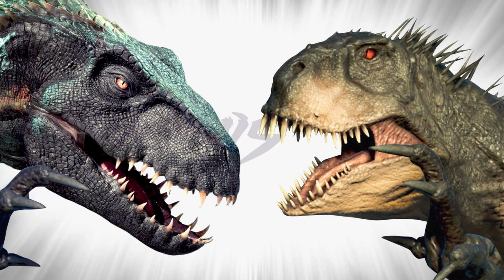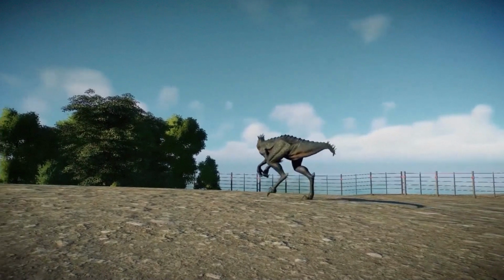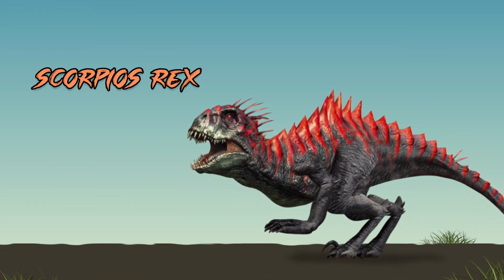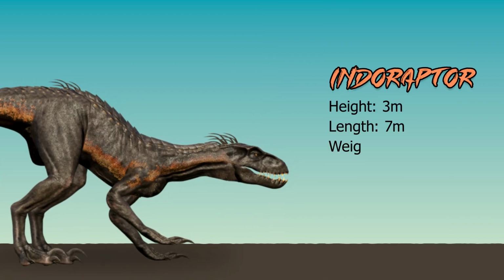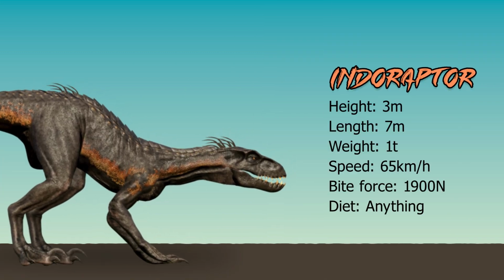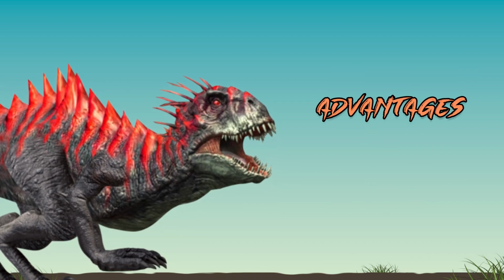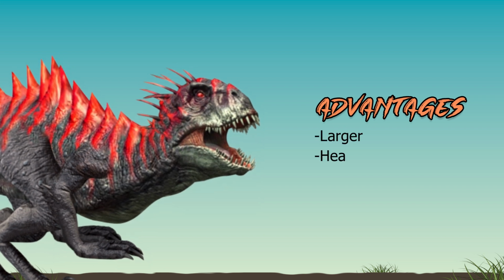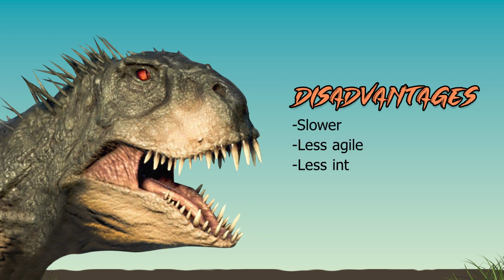Indoraptor VS Scorpios Rex